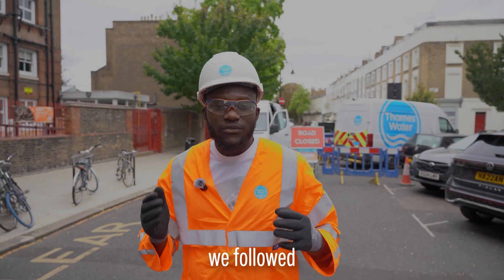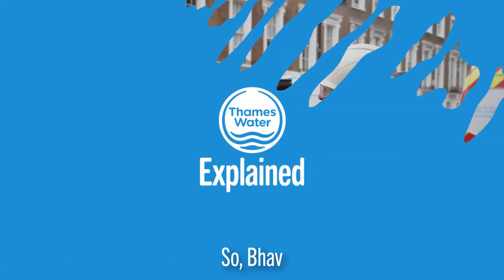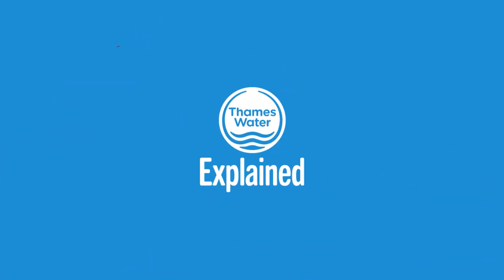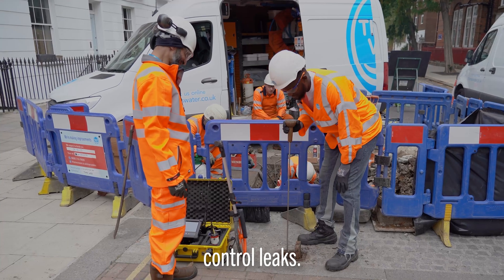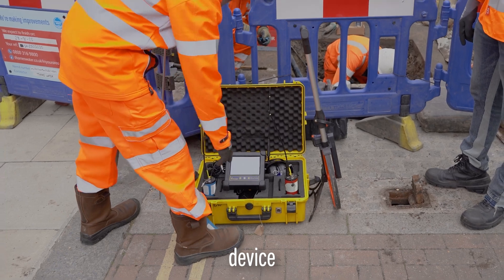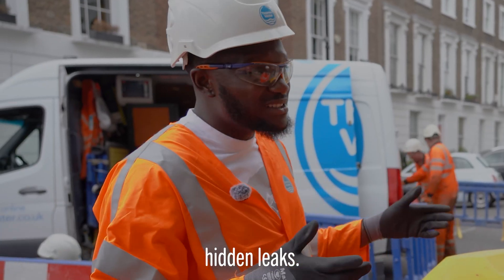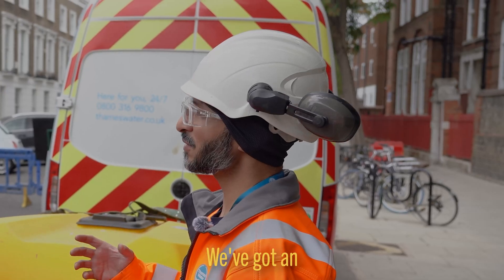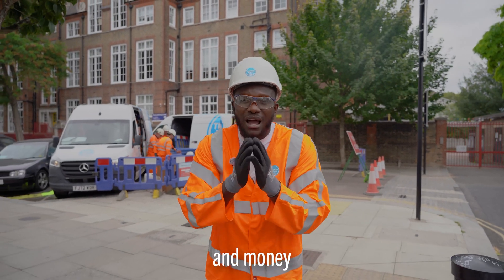Thames Water Explained: Pipes & Leaks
Did you know your water travels through over 20,000 miles of pipes before it reaches your tap? From smart tech to smart meters, find out how we're using innovation to keep these pipes flowing.